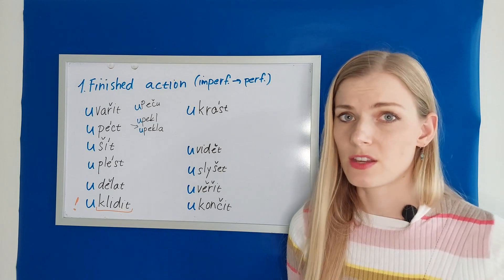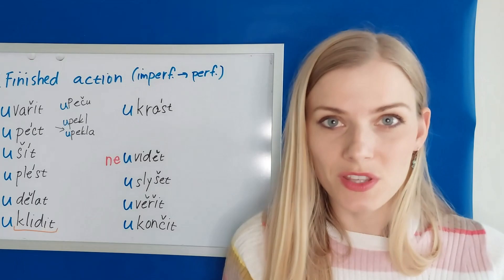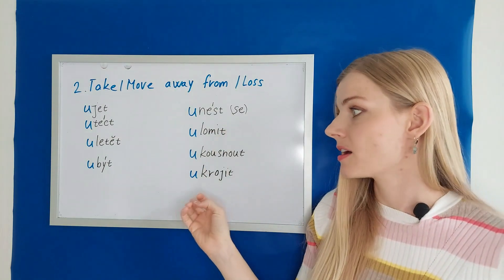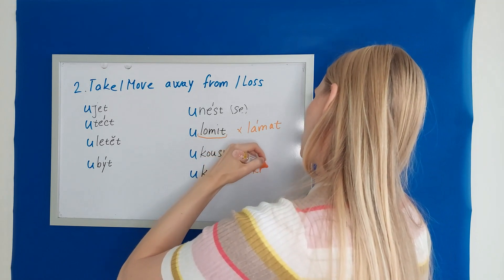U- as a Verb Prefix in Czech ✔️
Welcome to the first video where I explain how the verbal prefix u- works and how it affects the imperfective verbs and their meaning.

0:00 Introduction
2:33 Dialogue
2:53 Prefix u- 1️⃣ Finished action
8:59 Prefix ne-
12:08 2️⃣ Move away from
15:44 3️⃣ Manage something
18:27 4️⃣ Stop existing
19:31 5️⃣ Get tired by
21:06 6️⃣ Small degree of action
22:17 Conclusion